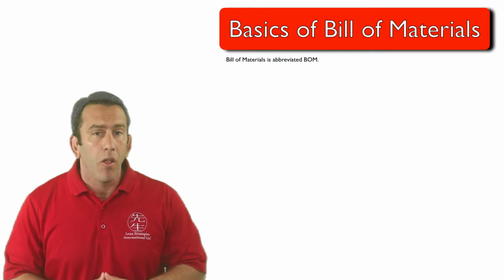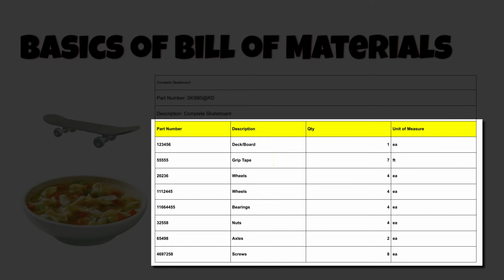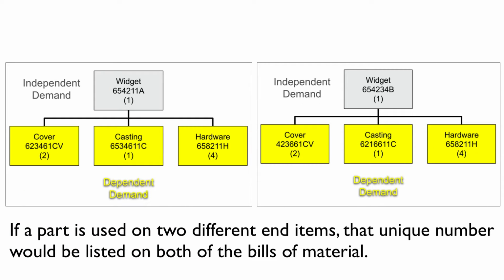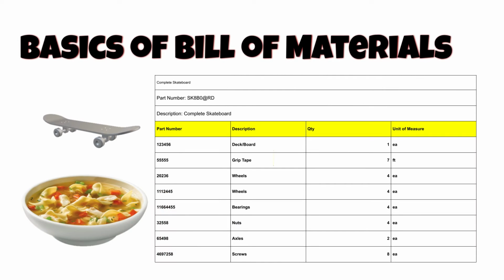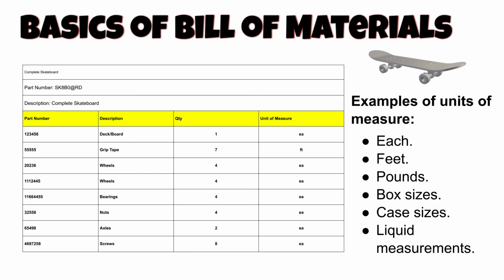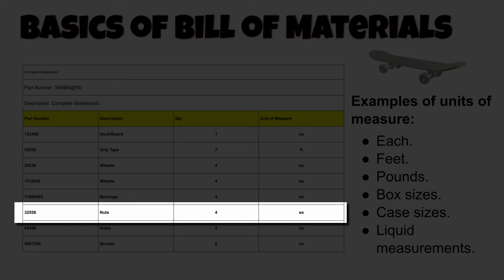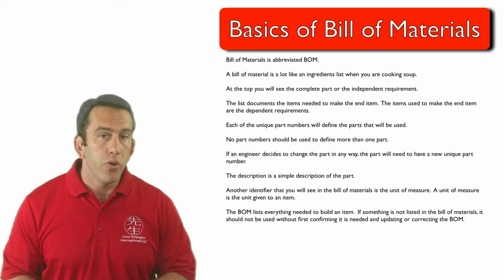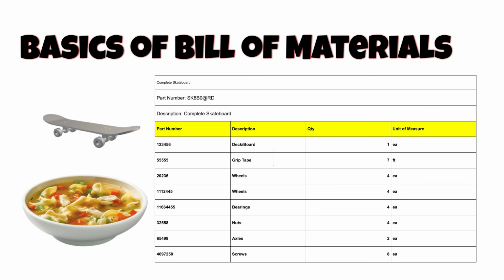Basics of the Bill of Materials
There are some basic elements of a billofmaterials that can apply to all BOM’s.  In this module, we will introduce some of these basic elements to you.